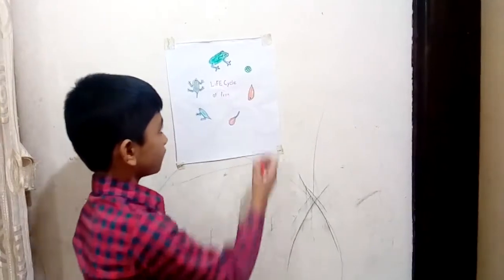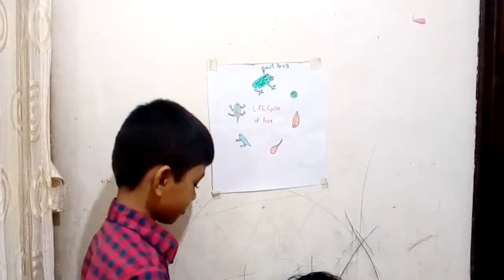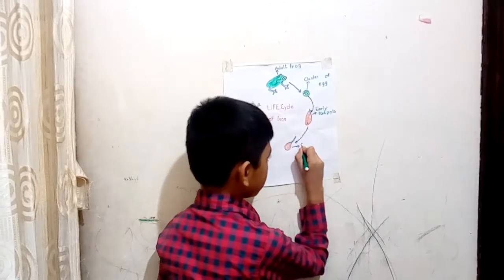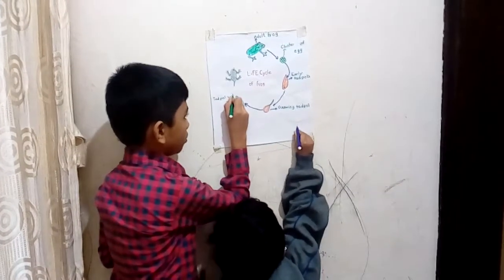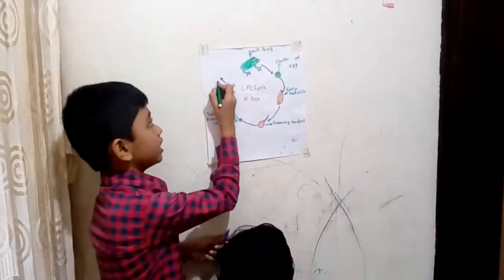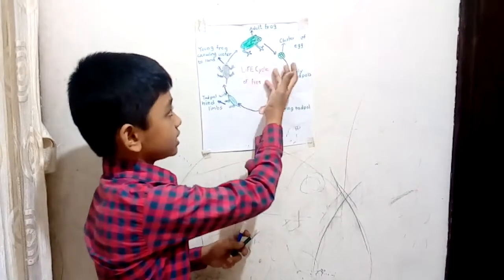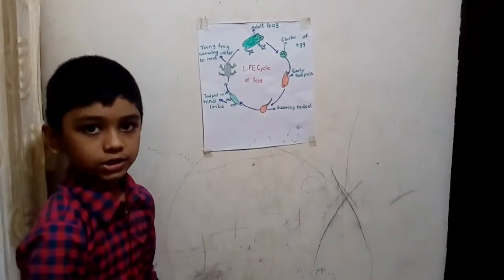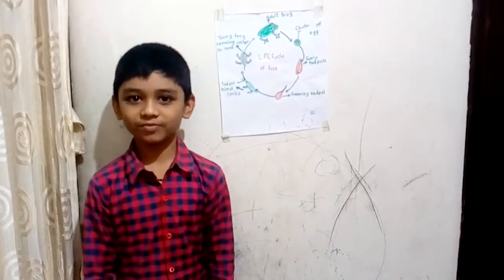life cycle of a frog\life cycle of a frog for kids